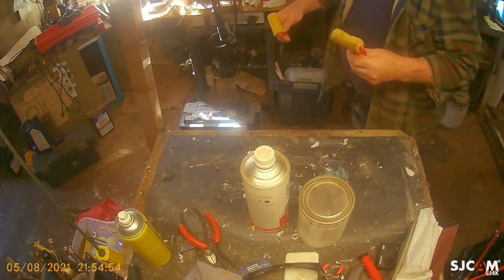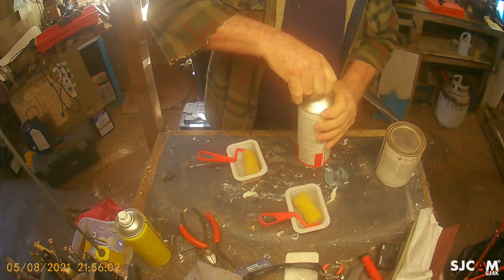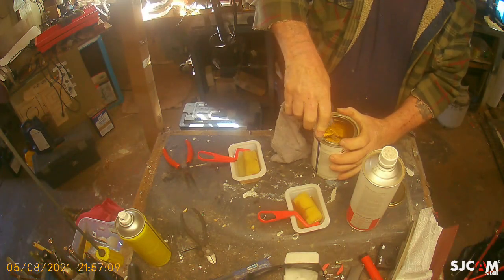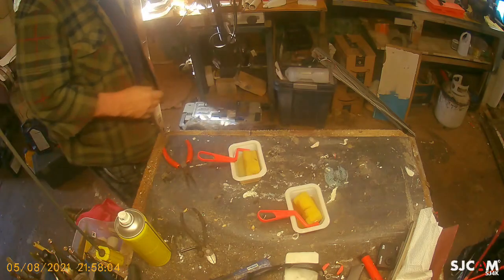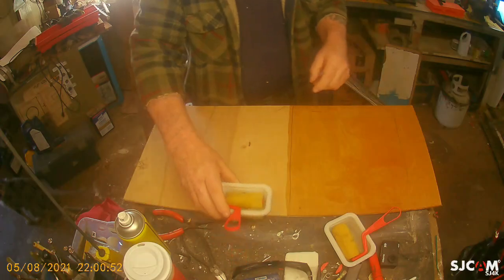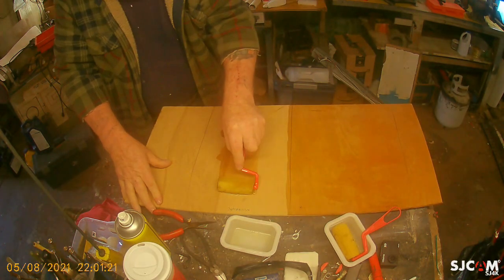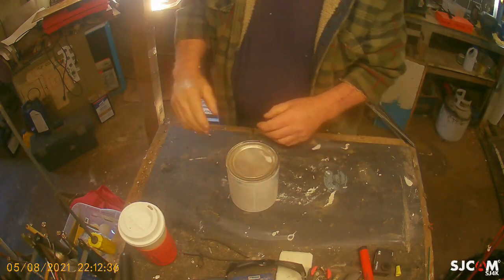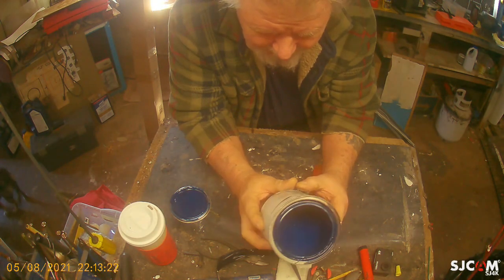Testing 2 Lacquers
Testing 2 Lacquers to use as a sealer.